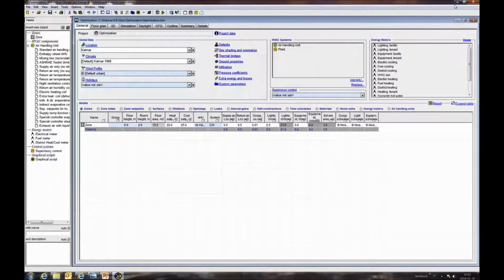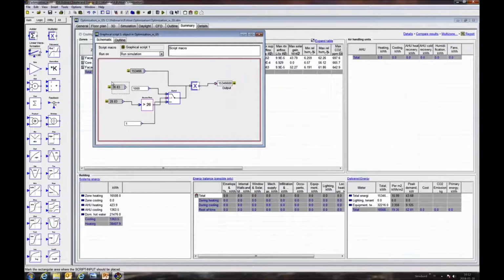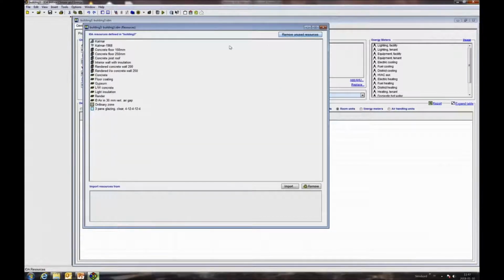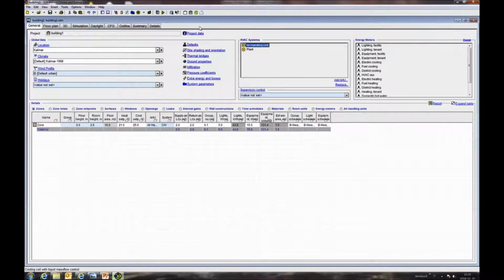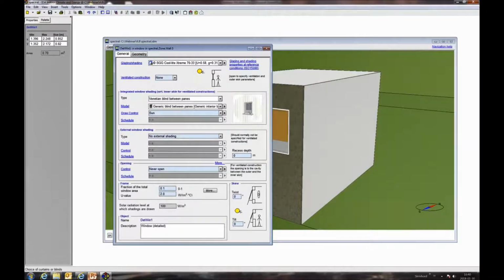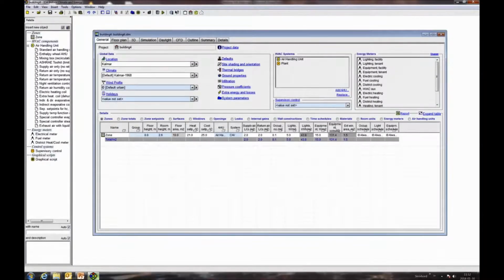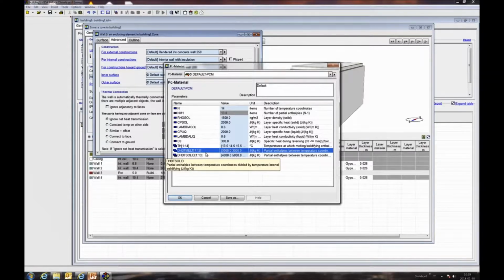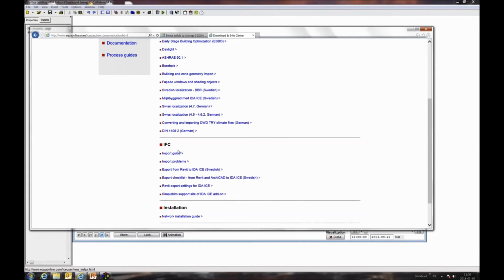Release of IDA ICE 4.8 - Feature highlights (Webinar)